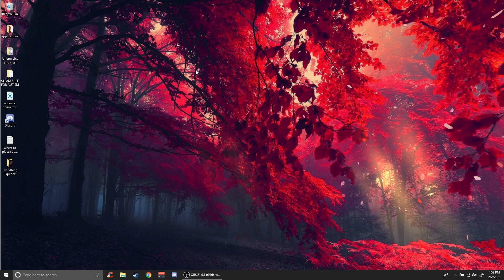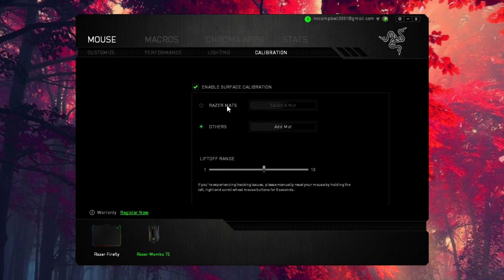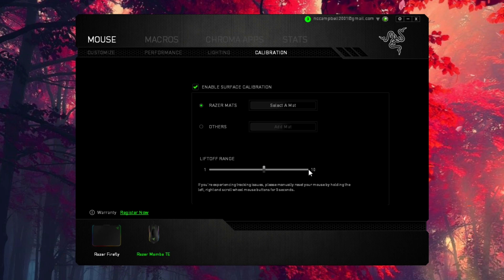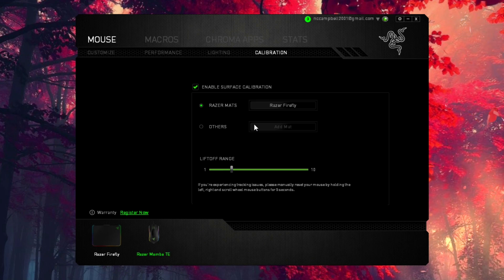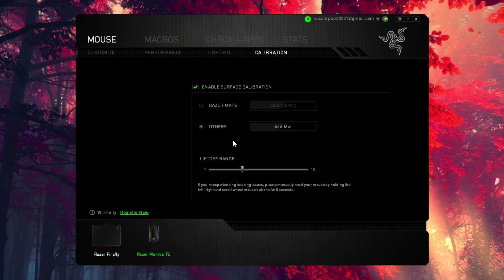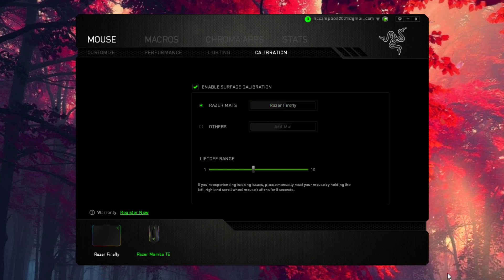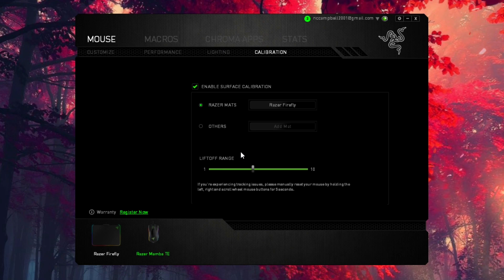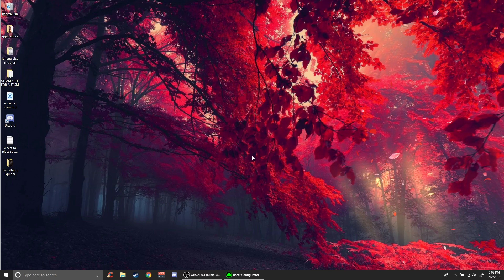How To Fix The Sensor On The Razer Mamba Tournament Edition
Hi guys! in todays video i will be showing you how to fix the annoying sensor issue on the razer mamba tournament edition! I hope this helps you out!